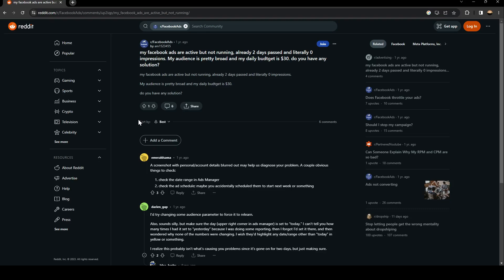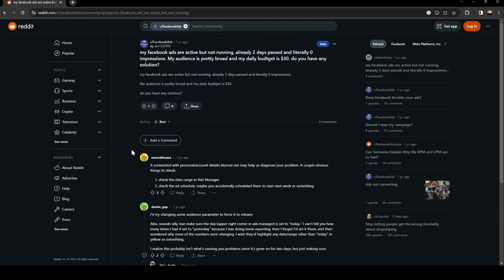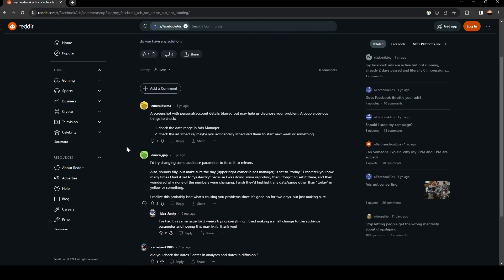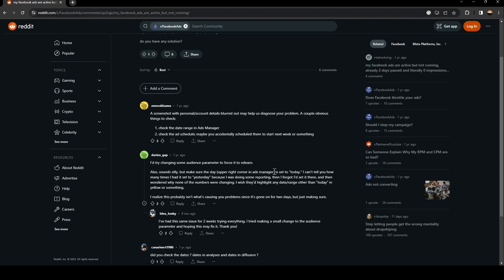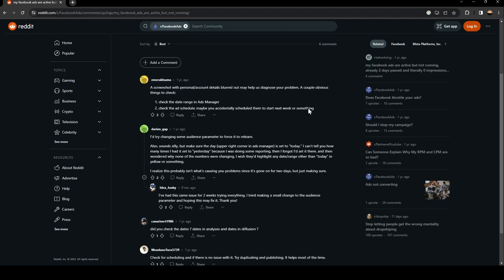How To Fix Facebook Ads Manager Showing Zero Results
Today we talk about facebook ads manager showing zero results,ad set may get zero results,facebook ads manager showing zero results fix,facebook ads manager,facebook ads not working